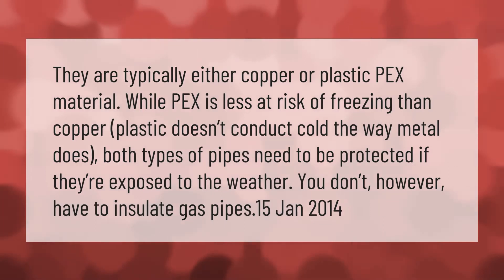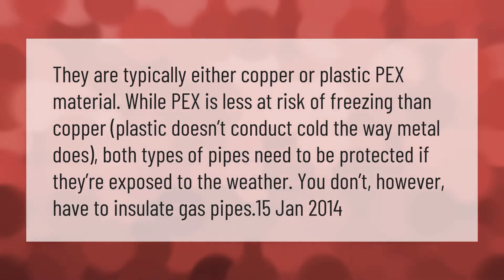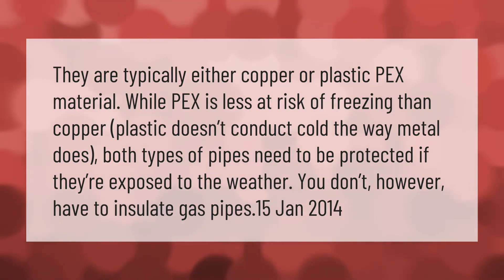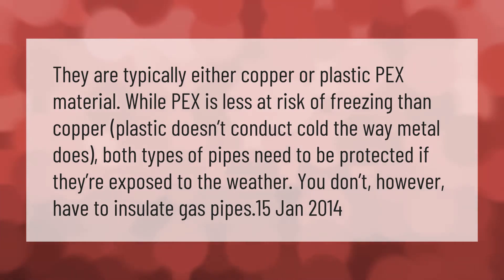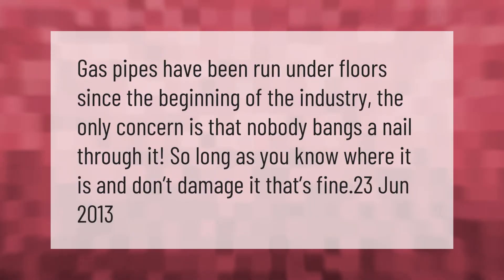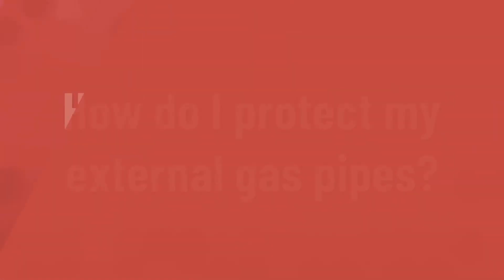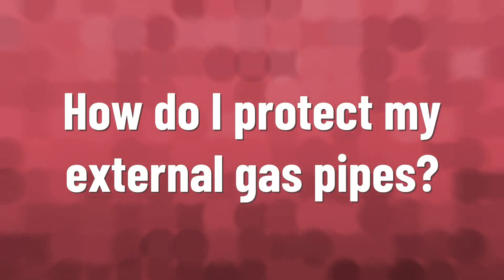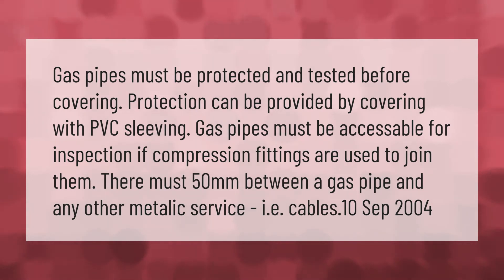Do gas lines need to be insulated?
00:00 - Do gas lines need to be insulated?
00:41 - Can you run gas pipes under floorboards?
01:05 - How do I protect my external gas pipes?

Laura S. Harris (2021, March 12.) Do gas lines need to be insulated?
    AskAbout.video/articles/Do-gas-lines-need-to-be-insulated-230025